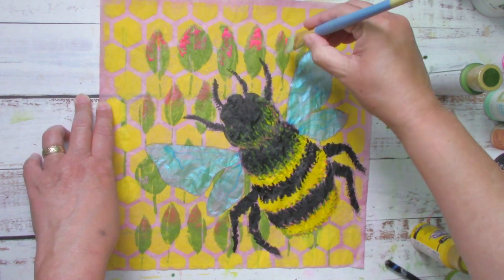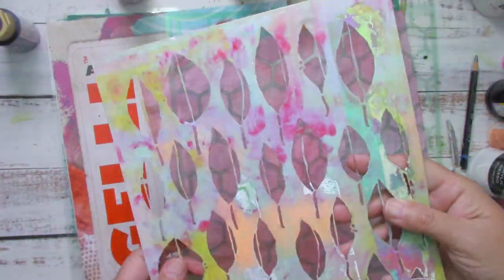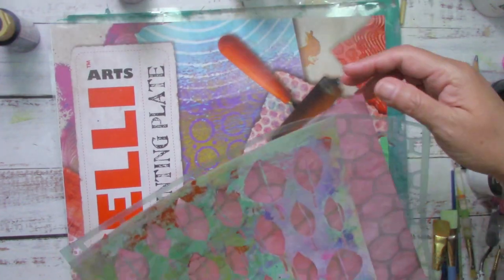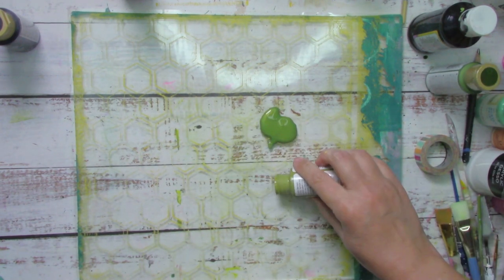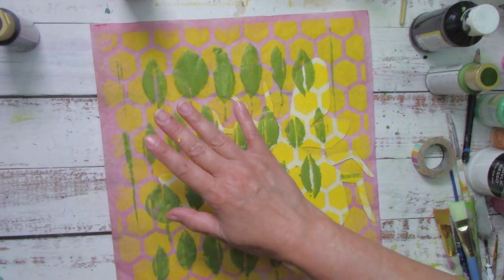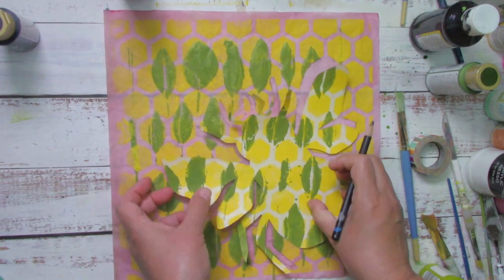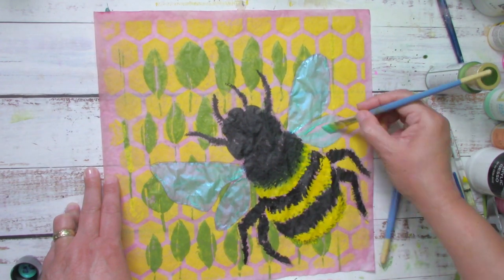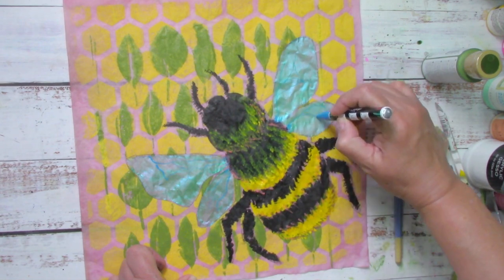I painted a BumbleBee 🐝 Acrylic Painting for Beginners | Gelli Printing Hack!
artsysecondsunday ! I'm painting a cute bumble bee and you can download the drawing if you want to! Have fun with acrylic painting, gel printing, and a few more ingredients for this mixed media fun!

I believe that inside each person is an inner child that wants to come out to paint.  I made this video for Your inner child, let's paint! 💓
Weekly videos! 🌎

Acrylic paint
deli paper

🎨 Join my ilove2paint Art tribe!

٩🙄۶

🌼HEY! If you're reading this, you are awesome and I ❤️ You!